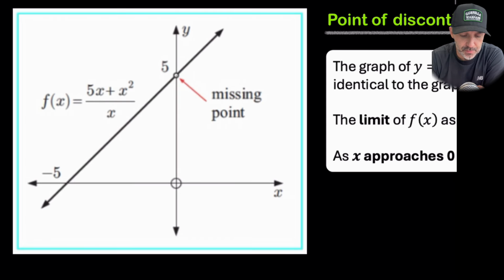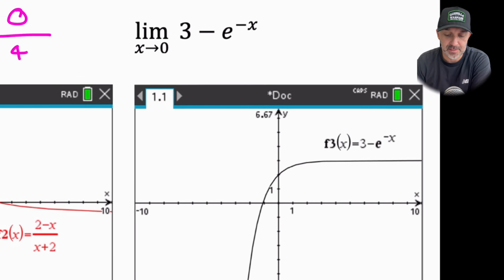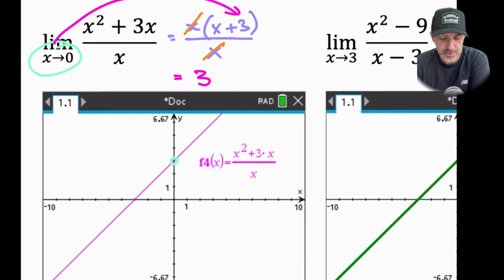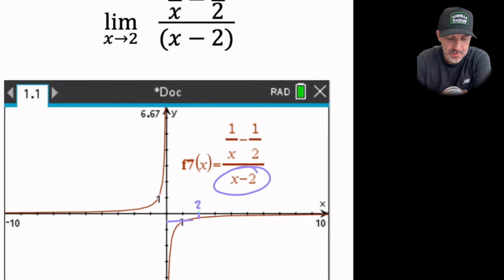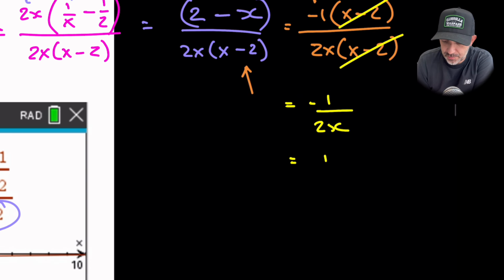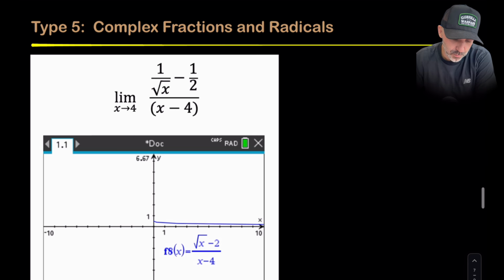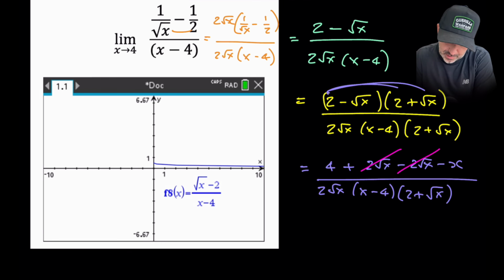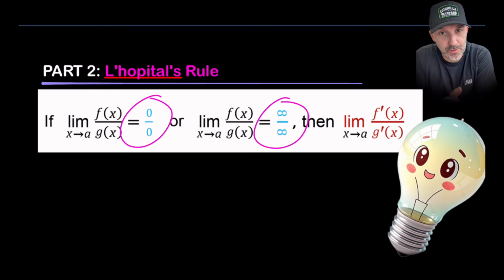Introduction to Limits Explained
Master AP Calculus Unit 1 or IB Unit AA with this quick dive into mathematical limits using an algebraic approach! I break down the concept of limits, explore different styles including radicals, and work through clear, step-by-step examples to help you ace your exam. Perfect for AP students looking for a fast, focused review!
📚Chapters:
00:00 Introduction
00:24 What is a limit?
01:17 Informal definition
01:29 Type 1: Direct substitution
03:01 Type 2: Factorising
05:33 Type 3: Fractions
07:42 Type 4: Radicals
09:05 Type 5: Fractions and Radicals
12:19 Discussion for part 2